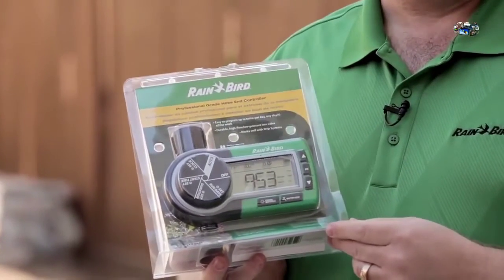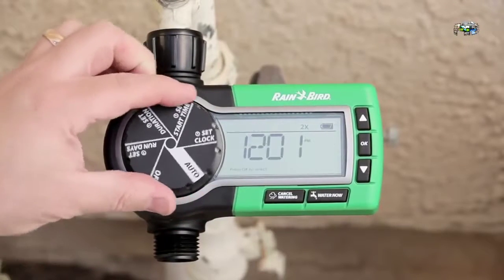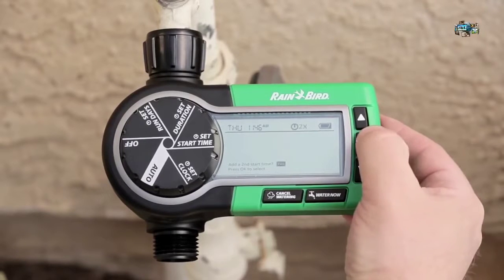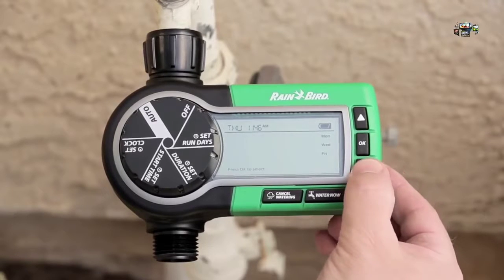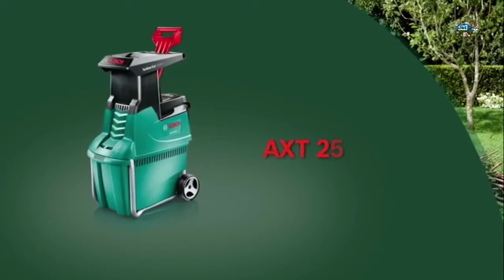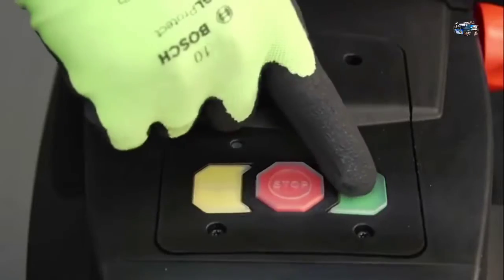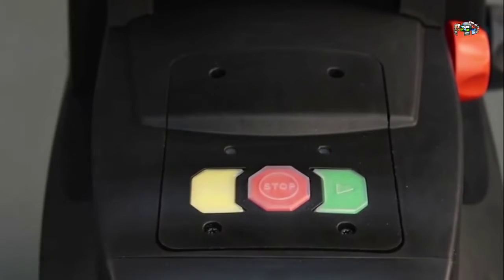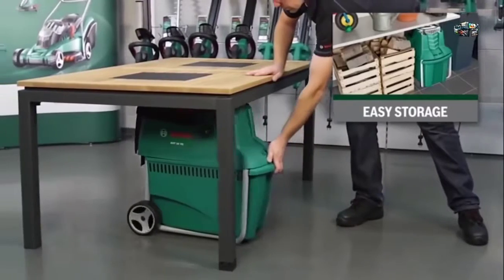7 Coolest Gardening Gadgets 2019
Check the price on Amazon
1- Husqvarna Automower Dealer ...
Automower 315 Robotic Lawn Mower

2- WORX TURBINE ...
12 Amp Corded Leaf Blower with 110 MPH and 600 CFM Output and Variable Speed Control

3- Rachio WiFi Smart Lawn Sprinkler Controller, Works with Alexa ...
Solutions for worry-free watering. Choose the smart watering solution that meets your needs.

4- EGO Power+ ..
15-Inch 56-Volt Lithium-Ion Cordless Brushless String Trimmer - 2.0Ah Battery and Charger Kit

5- House Hydrant by Aquor Water Systems ...
Connect garden hoses instantly with a simple twist

6- Rain Bird Electronic Garden Hose Sprinkler Timer ...
Professional grade easy-to-use 7-day digital hose end timer with advanced scheduling features for use

7- The AXT 25 TC quiet shredder ...
The first universal shredder for both soft and hard materials High torque high-performance 2500 W motor.
▶Please Check Our Recommended Products